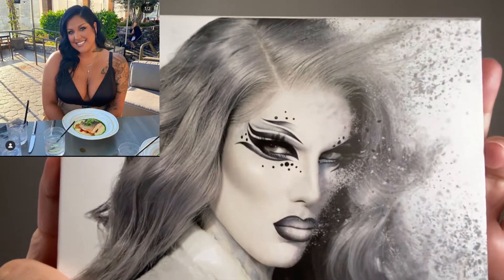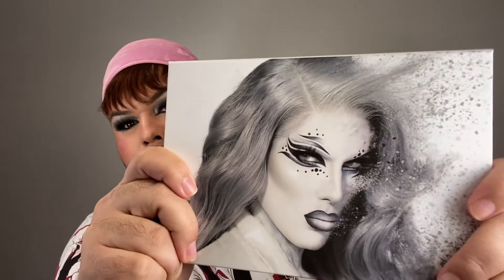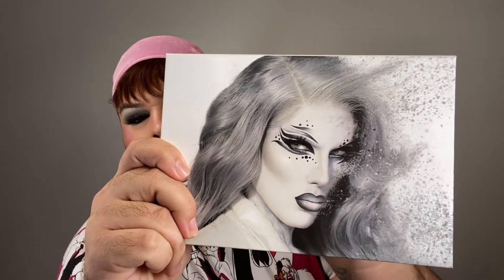Cruella 2021-Emma stone Jeffree star cosmetics cremated